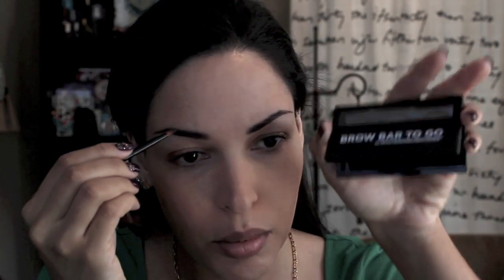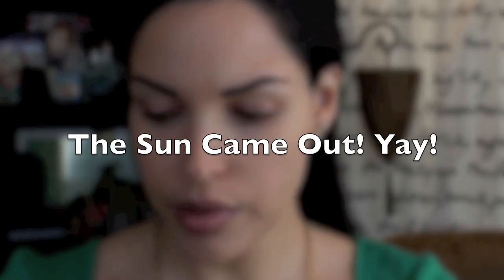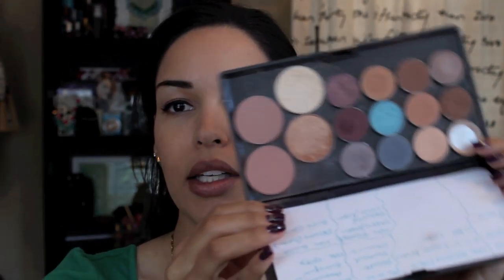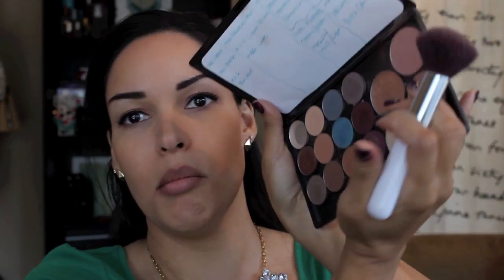Makeup Tutorial: Everyday Quick Full Face